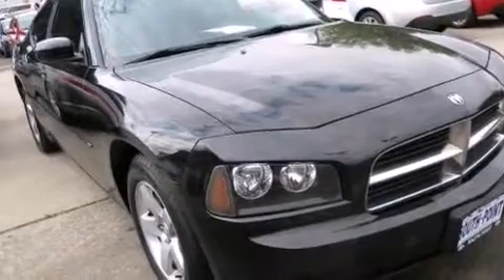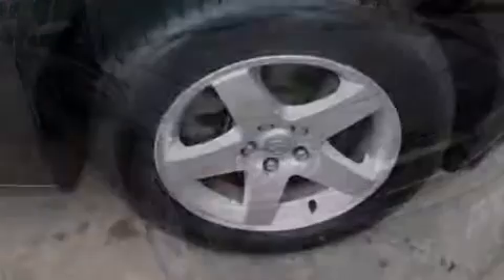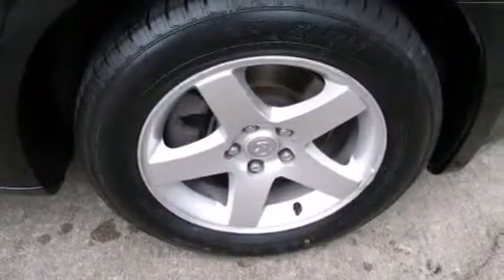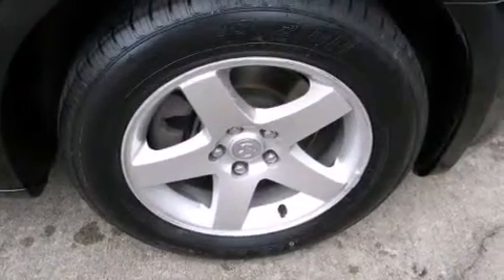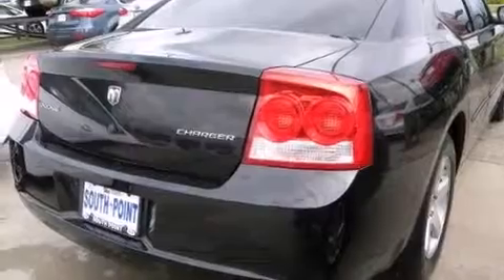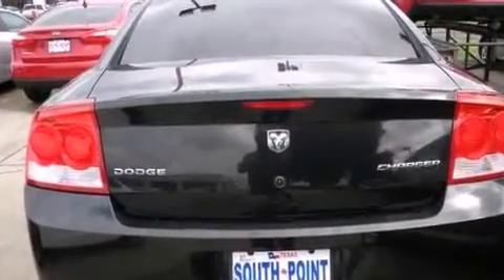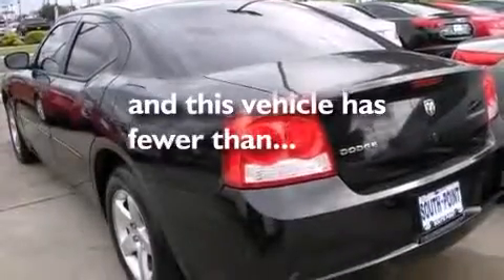2010 Dodge Charger Austin TX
We've been honored to serve the Austin TX area , we promise that your experience at our dealership will exceed your expectations ! Year : 2010 Make : Dodge Model : Charger Engine : 2.7L DOHC MPI 24-Valve V6 Engine Trans . : Automatic Miles : 45,549 South Point Kia 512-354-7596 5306 South I H 35 Austin , TX 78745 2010 Dodge Charger Austin TX